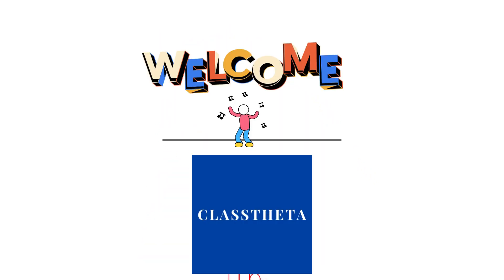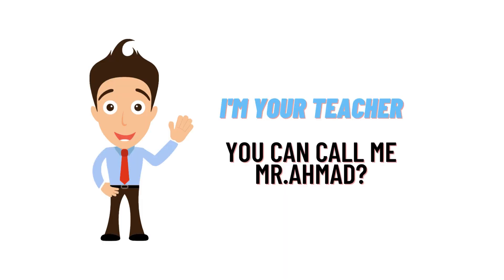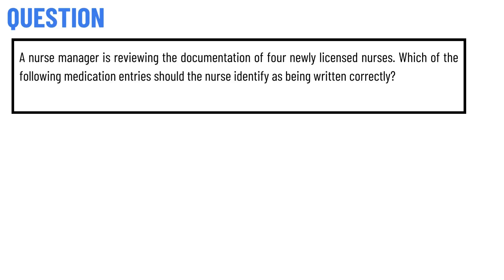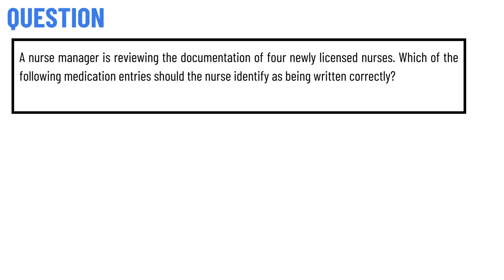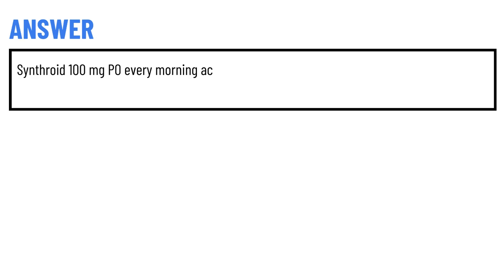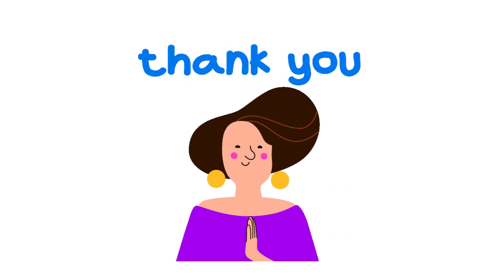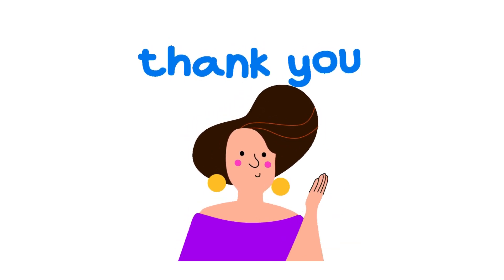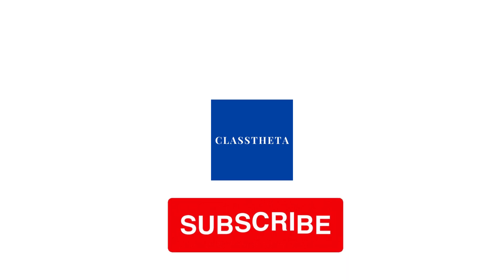Which of the following medication entries should the nurse identify as being written correctly?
A nurse manager is reviewing the documentation of four newly licensed nurses. Which of the following medication entries should the nurse identify as being written correctly?